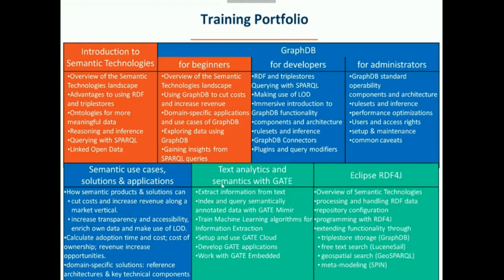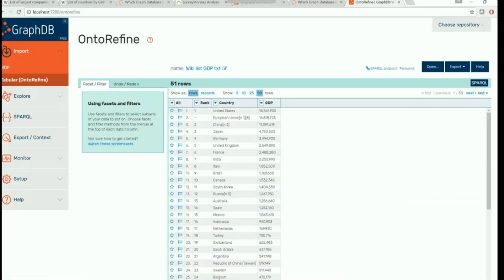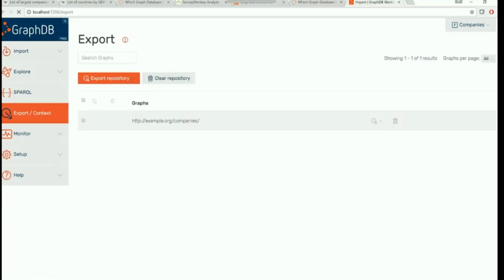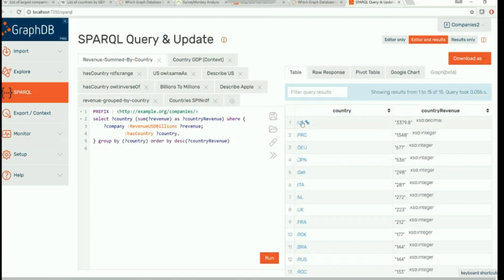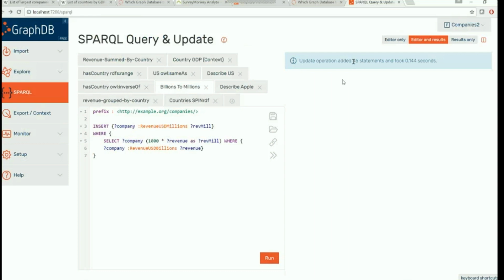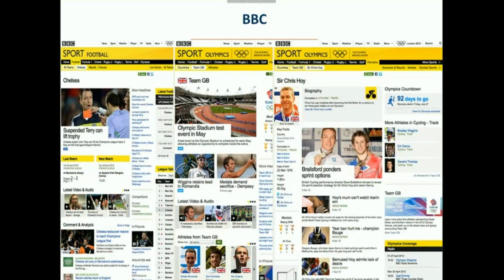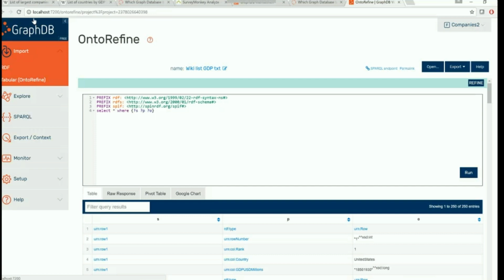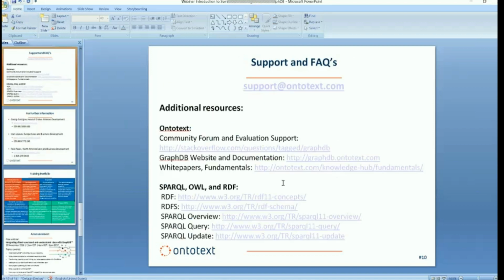Webinar Recording Introduction to Semantic Data Integration with GraphDB™ 10 11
Watch this Ontottext webinar to learn how effectively leverage the data available both in structured and unstructured form, creating one unified data layer from heterogeneous distributed data.